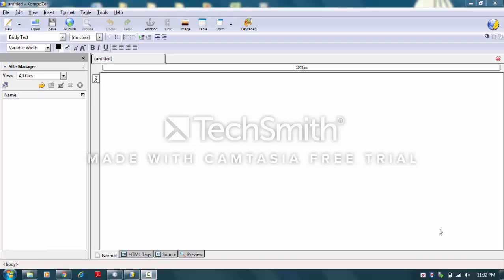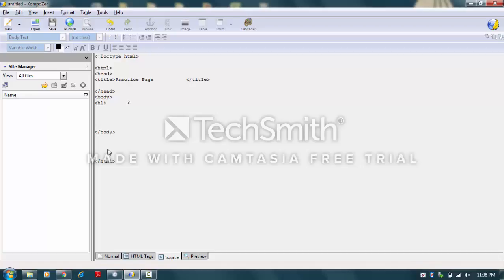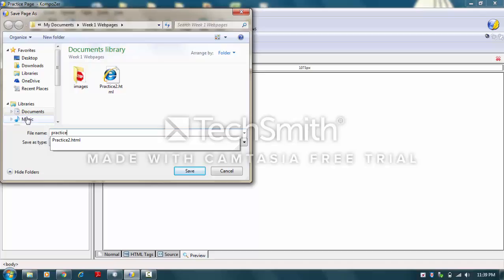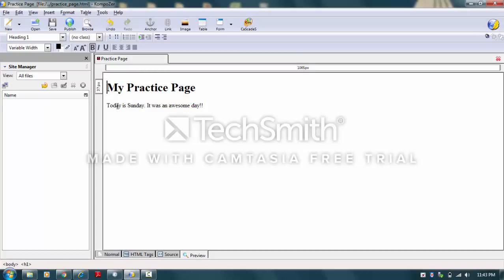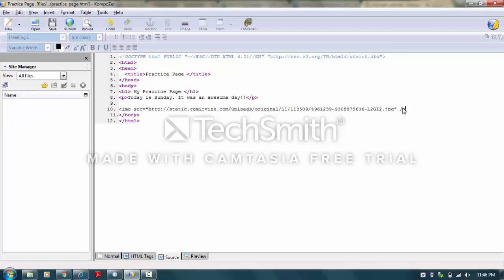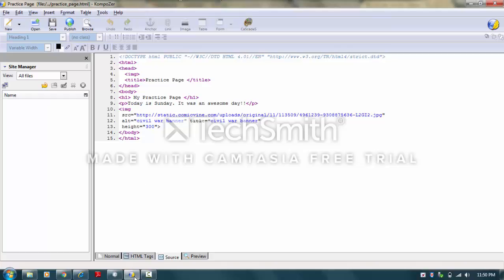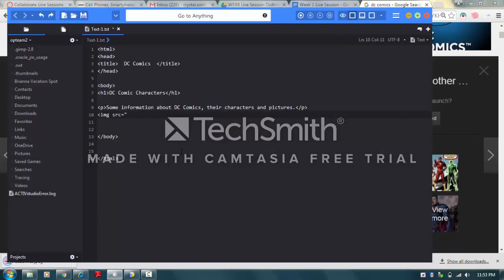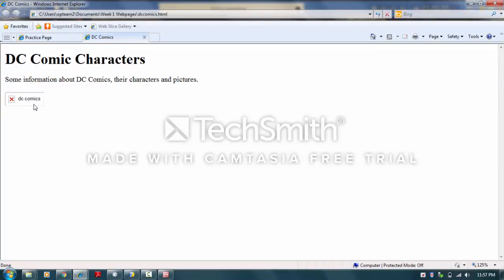Using a Text Editor to Create Webpages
Demonstrates using KompoZer and Komodo Edit to code html